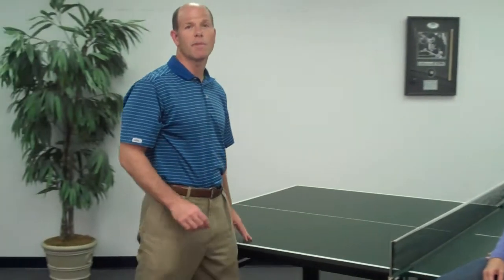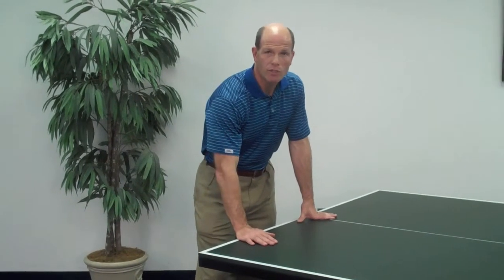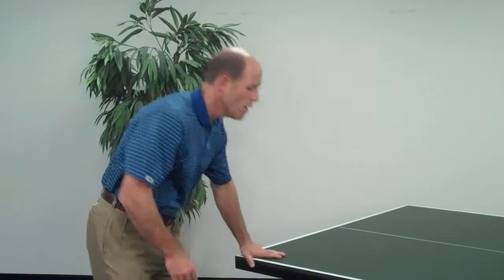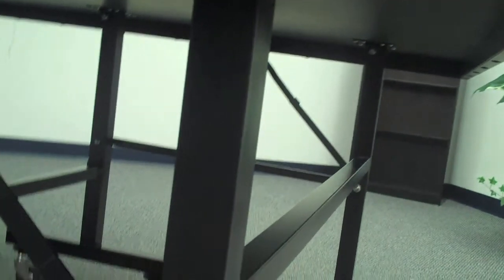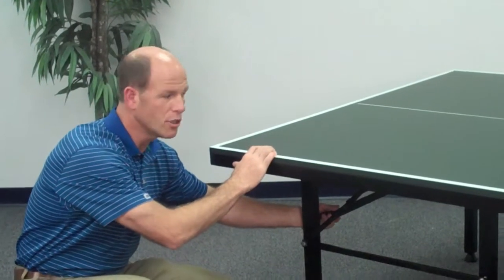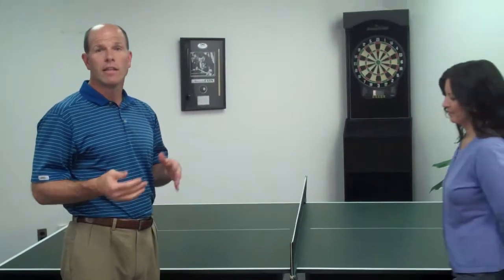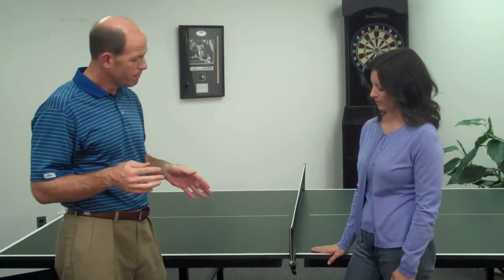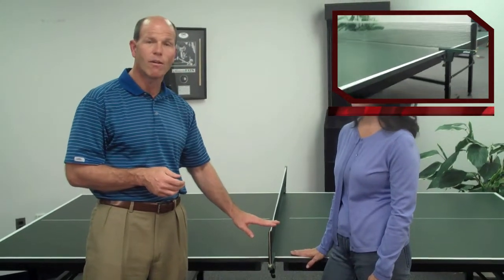DMI Sports Table Tennis Table: Prince ACE PT1300